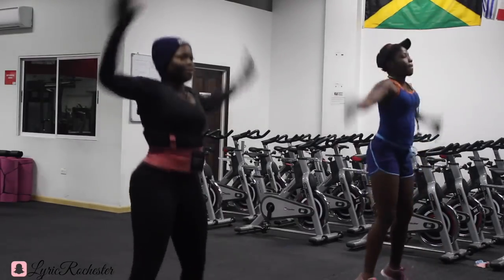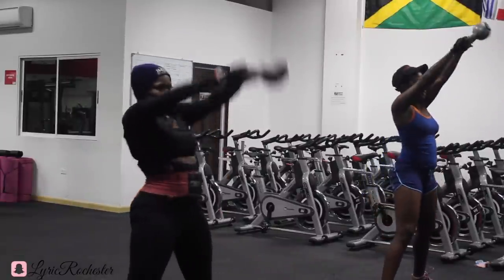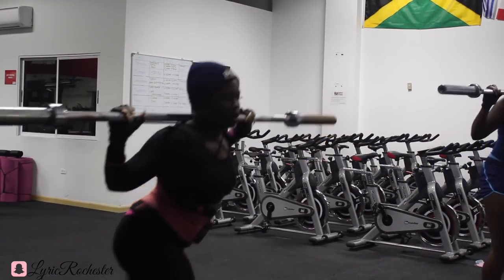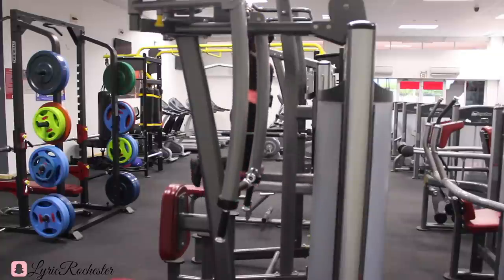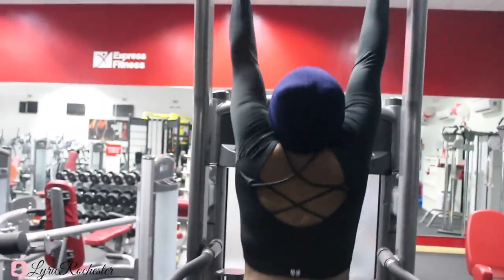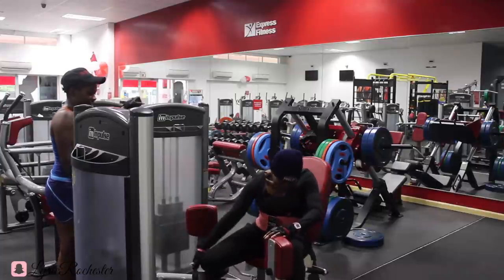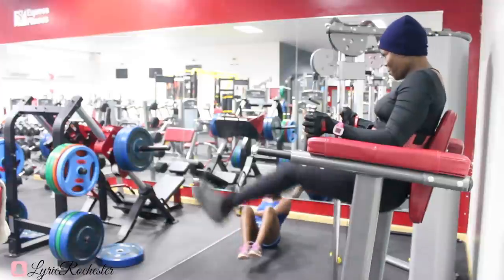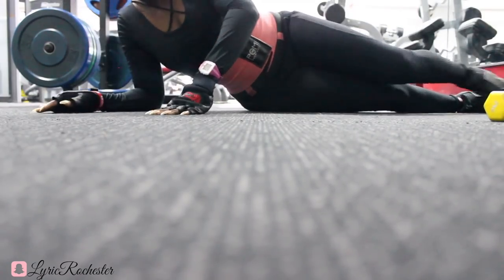Compound Work out for FAT LOSS | GYM WORK OUT | Lyric Uncut